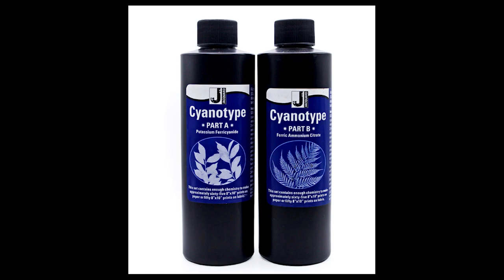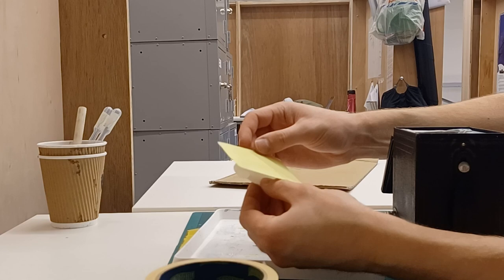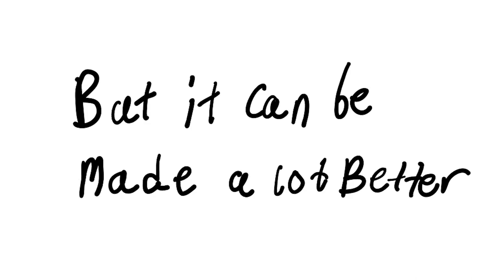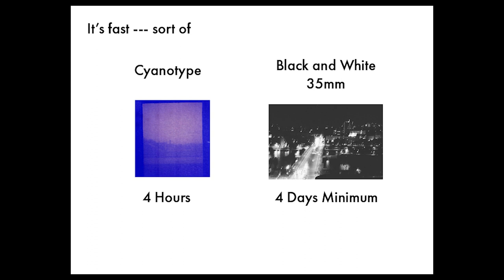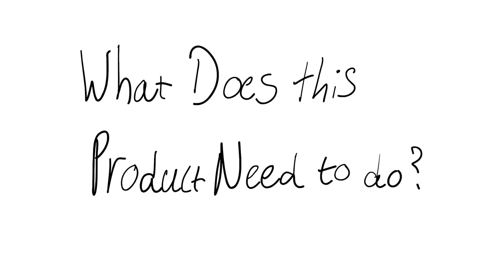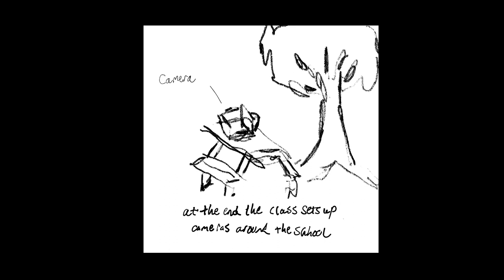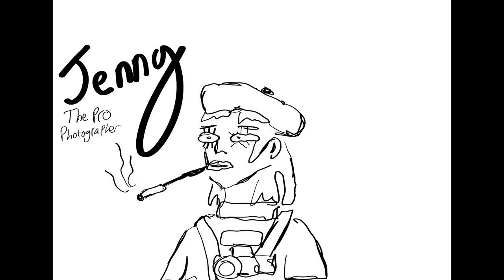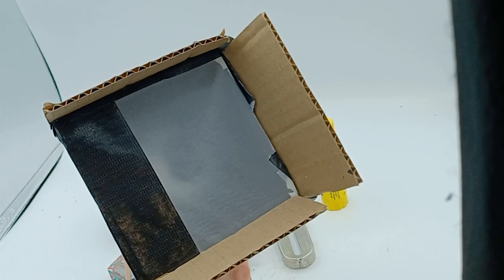Cyanotype Photography - Josh Flint